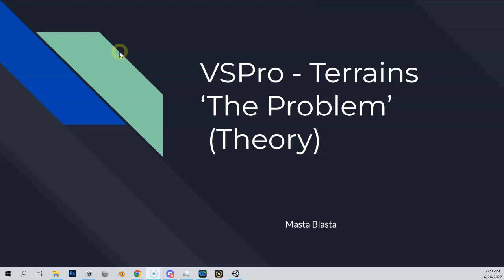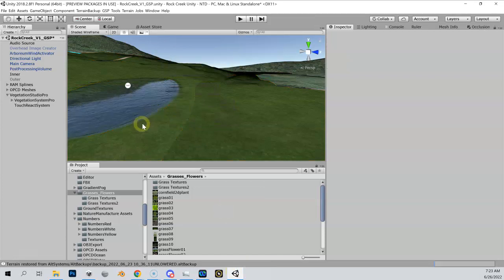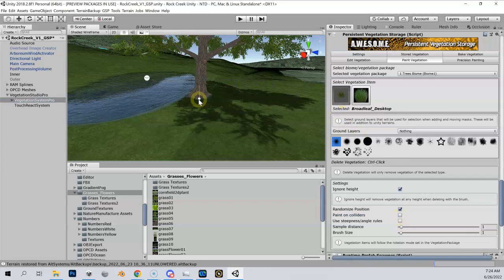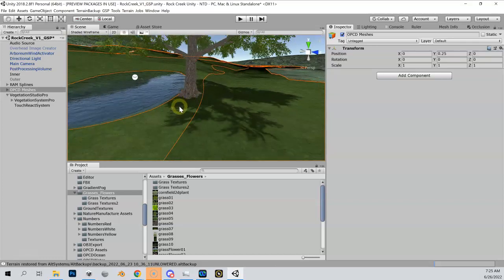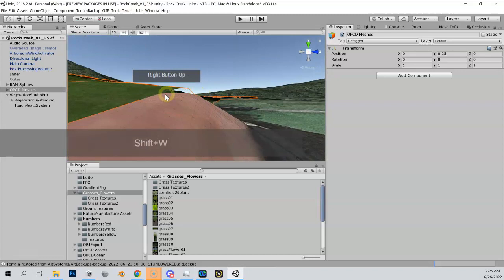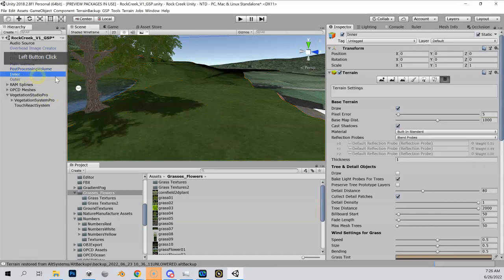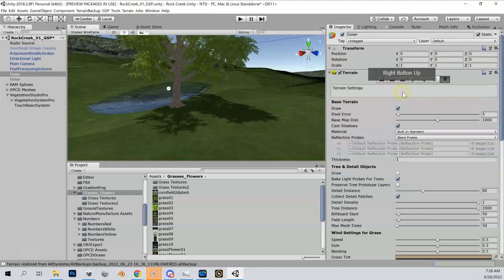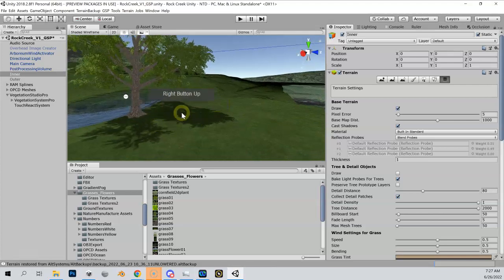VSPro - Terrains ‘The Problem’ (V4 Deprecated)